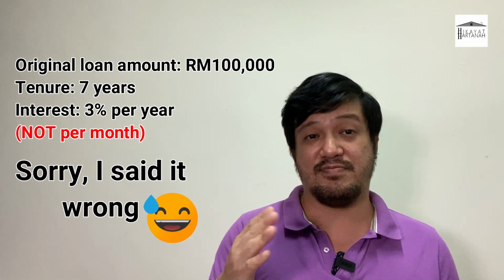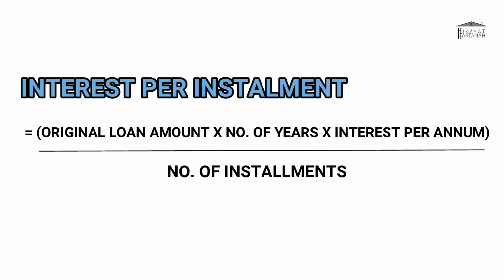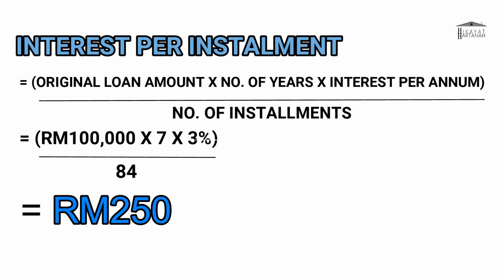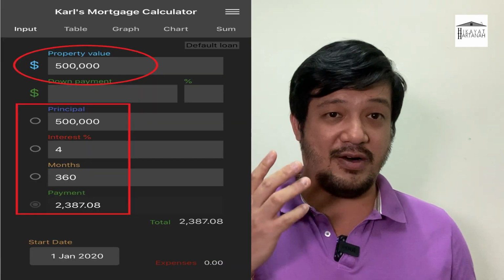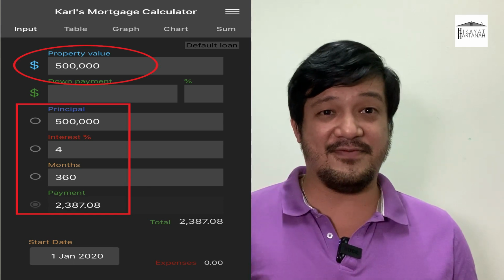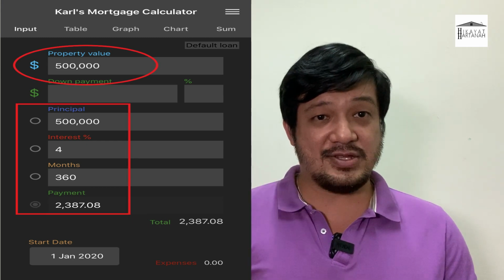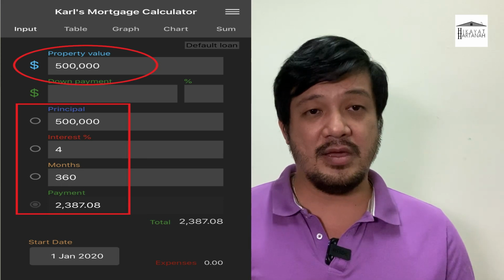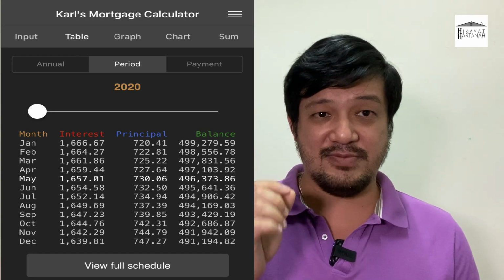PSVS #15: Flat rate interest loan and reducing balance loan, what is it? How to calculate?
The credit facilities granted to you by the banks generally follows these 2 calculation method. The credit facilities are products like credit card, mortgages, personal loan, hire purchase, and etc. Anything that involves lending you money falls under this category.

There are 2 types of calculation

1. Flat rate interest loan
2. Reducing balance loan